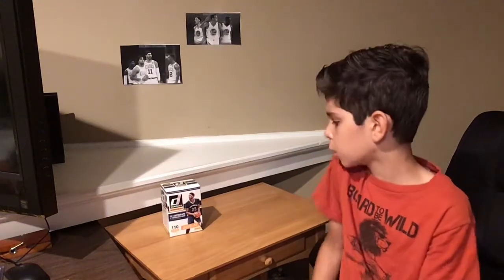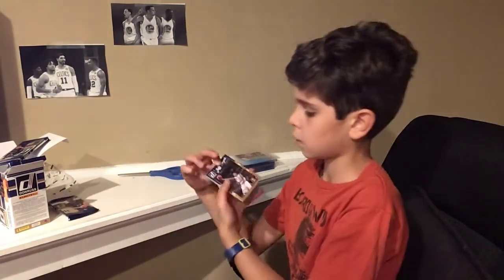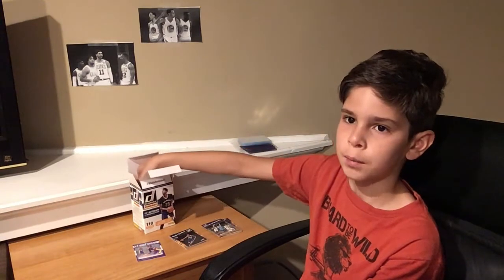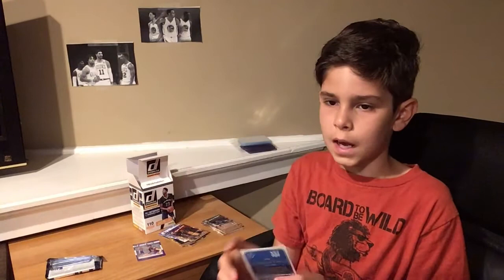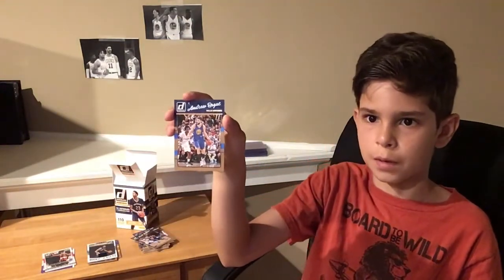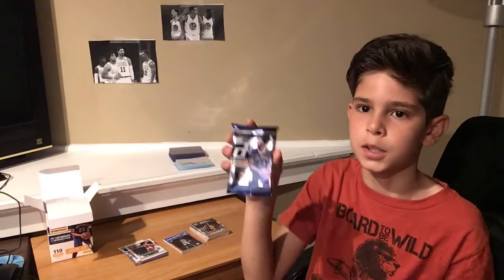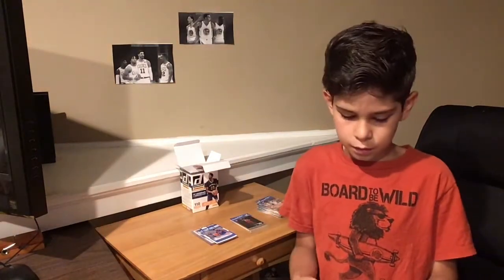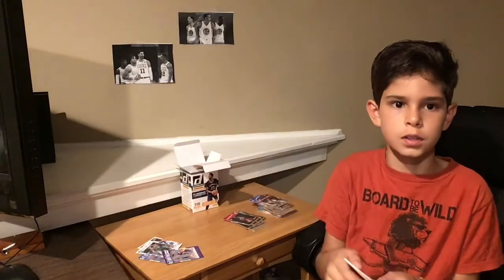Part 1 Of The 2016-17 Donruss Basketball Blaster Box!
In this video I will be opening 5 packs from this blaster box. If you like the cards I get here is the link I used to buy my cards if you want to buy this box too